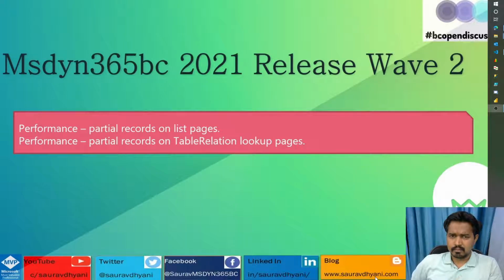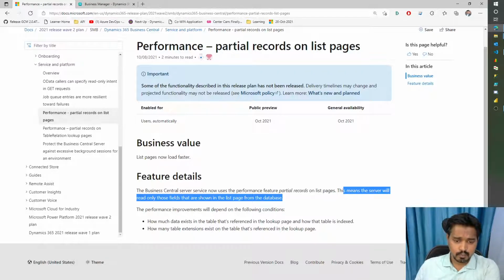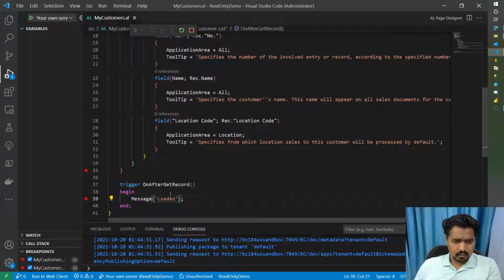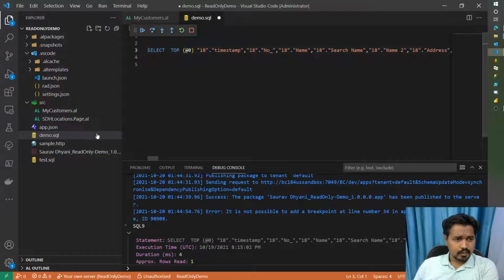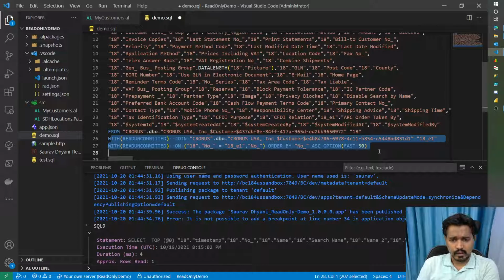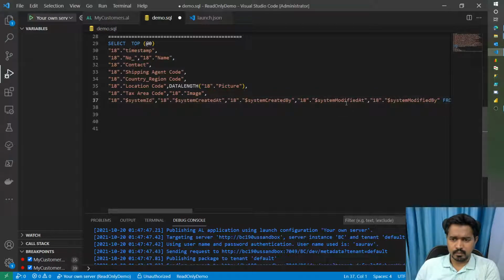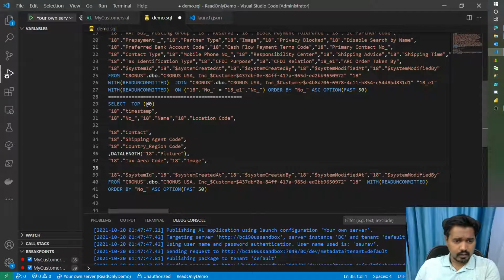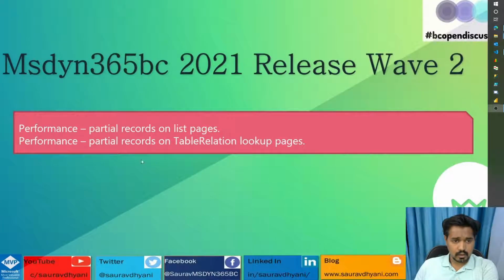Performance Improvement - Partial Records.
In this Video we discussed about two changes in Business Central 2021 Release Wave 2 -
Performance – partial records on list pages
Performance – partial records on TableRelation lookup pages